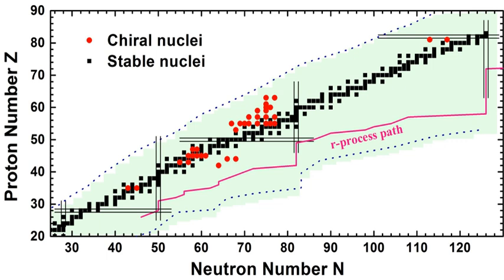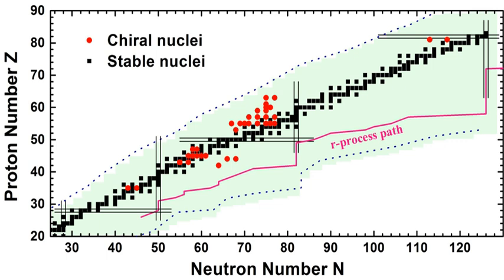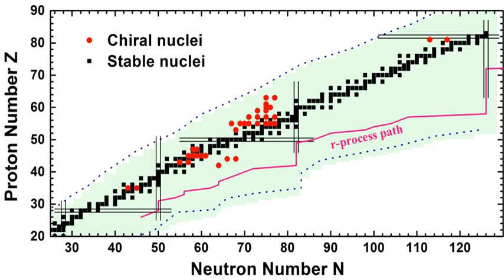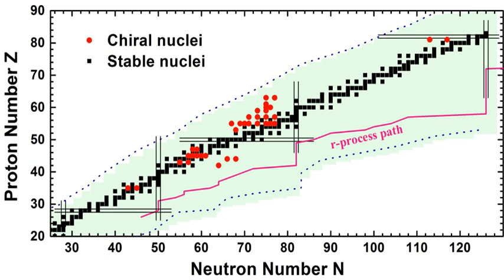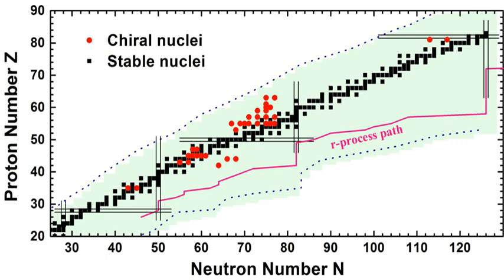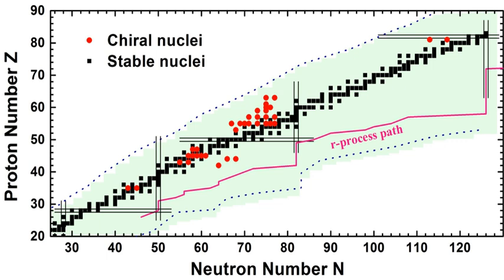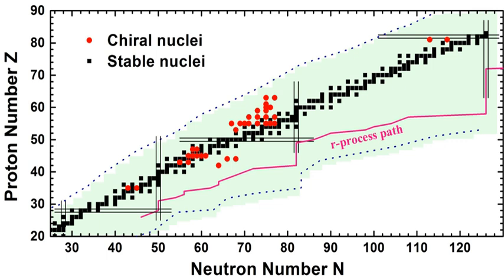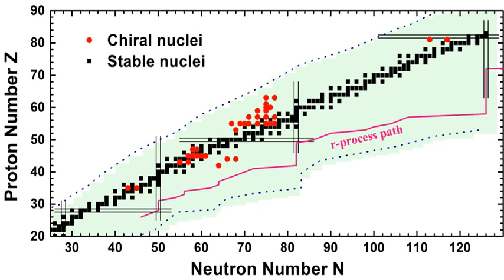R-process | Wikipedia audio article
00:01:01 1 History
00:03:49 2 Nuclear physics
00:06:29 3 Astrophysical sites
00:10:20 4 Notes and references
00:13:12 Astrophysical sites
00:16:15 Notes and references

- Socrates

SUMMARY
The rapid neutron-capture process, or so-called r-process, is a set of nuclear reactions that in nuclear astrophysics is responsible for the creation (nucleosynthesis) of approximately half the abundances of the atomic nuclei heavier than iron, usually synthesizing the entire abundance of the two most neutron-rich stable isotopes of each heavy element. Chemical elements heavier than iron typically are enabled by the force between nucleons to be capable of six to ten stable isotopic forms having the same nuclear charge Z but differing in neutron number N, each of whose natural abundances contribute to the natural abundance of the chemical element. Each isotope is characterized by the number of neutrons that it contains. The r-process typically synthesizes new nuclei of the heaviest four isotopes of any heavy element, being totally responsible for the abundances of its two heaviest isotopes, which are referred to as r-only nuclei. The most abundant of these contribute to the r-process abundance peaks near atomic weights A = 82 (elements Se, Br and Kr), A = 130 (elements Te, I, and Xe) and A = 196 (elements Os, Ir and Pt).The r-process entails a succession of rapid neutron captures (hence the name) by one or more heavy seed nuclei, typically beginning with nuclei in the abundance peak centered on 56Fe. The captures must be rapid in the sense that the nuclei must not have time to undergo radioactive decay before another neutron arrives to be captured, a sequence that is halted only when the increasingly neutron-rich nuclei cannot physically retain another neutron. The r-process therefore must occur in locations where there exists a high density of free neutrons. Early studies reasoned that 1024 free neutrons per cm3 would be required if the temperature were about one billion degrees in order that the waiting points, at which no more neutrons can be captured, be at the atomic numbers of the abundance peaks for r-process nuclei. This amounts to almost a gram of free neutrons in every cubic centimeter, an astonishing number requiring extreme locations. Traditionally this suggested the material ejected from the reexpanded core of a core-collapse supernova (as part of supernova nucleosynthesis) or decompression of neutron-star matter thrown off by a binary neutron star merger. The relative contributions of these sources to the astrophysical abundance of r-process elements is a matter of ongoing research.A limited r-process-like series of neutron captures occurs to a minor extent in thermonuclear weapon explosions. These led to the discovery of the elements einsteinium (element 99) and fermium (element 100) in nuclear weapon fallout.
The r-process contrasts with the s-process, the other predominant mechanism for the production of heavy elements, which is nucleosynthesis by means of slow captures of neutrons. The s-process primarily occurs within ordinary stars, particularly AGB stars, where the neutron flux is sufficient to cause neutron captures to recur every 10–100 years, much too slow for the r-process, which requires 100 captures per second. The s-process is secondary, meaning that it requires pre-existing heavy isotopes as seed nuclei to be converted into other heavy nuclei by a slow sequence of captures of free neutrons. The r-process scenarios create their own seed nuclei, so they might proceed in massive stars that contain no heavy seed nuclei. Taken together, the r- and s-processes account for almost the entire abundance of chemical elements heavier than iron. The historical challenge has been to locate physical settings appropriate for their time scales.